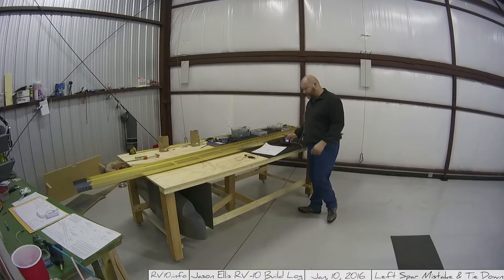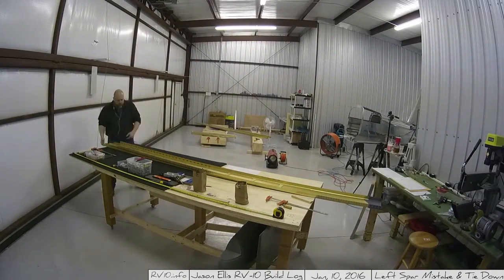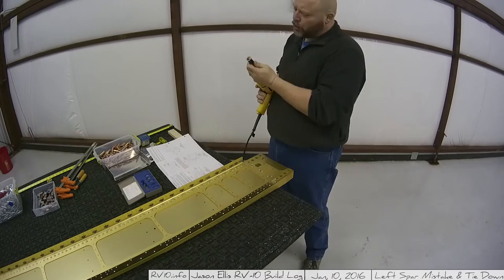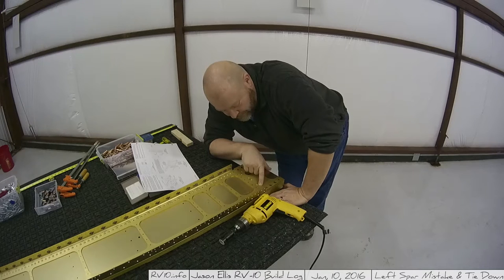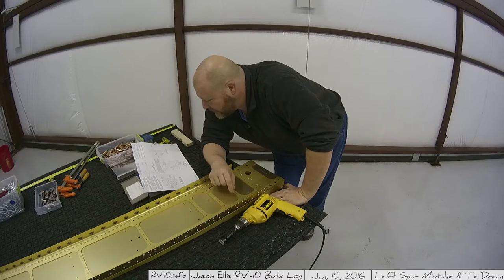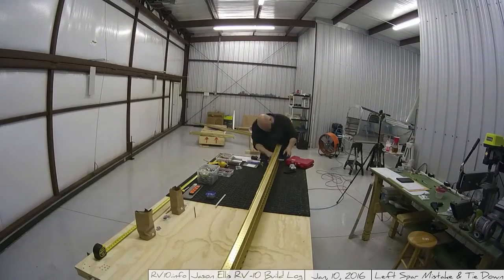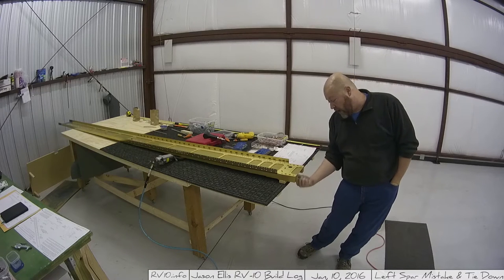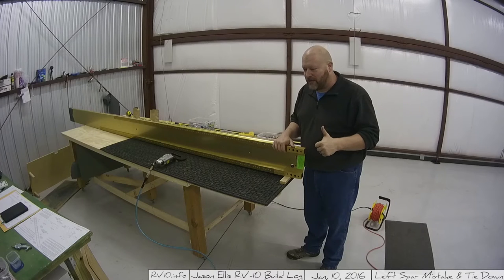RV-10 Wings - 005 - Left spar mistake and tie down bracket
"Big Mistake" and Tiedown bracket fabrication
So this is another example of not paying attention and making a mistake. Well this time I made the biggest mistake ever. Thankfully it was completely manageable.

I also did a bunch of fabrication on a tiedown bracket that fits under the spar.